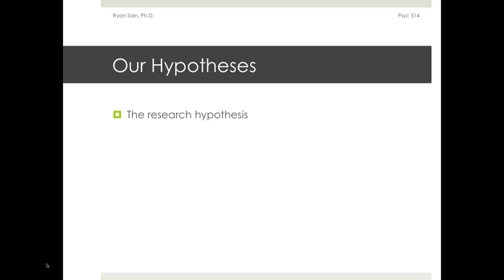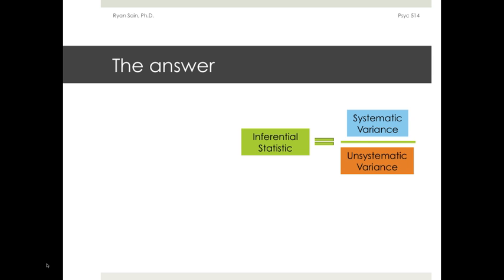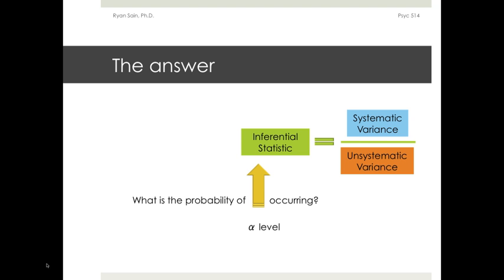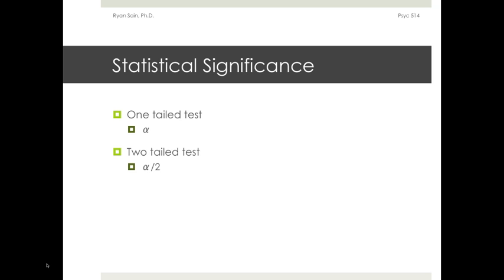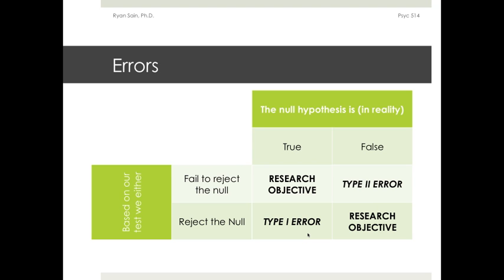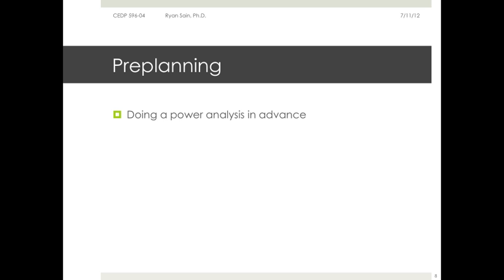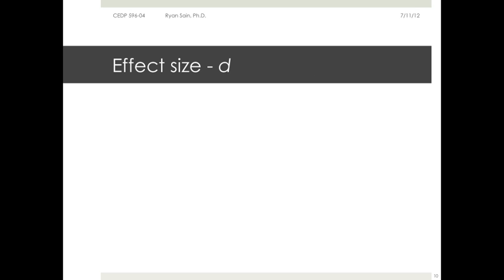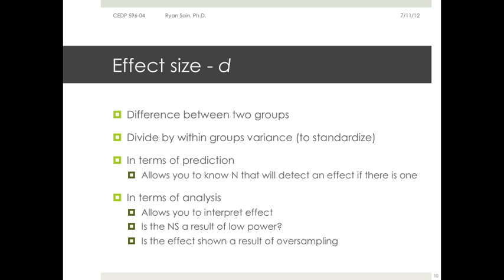psyc514 10 Hypothesis Testing